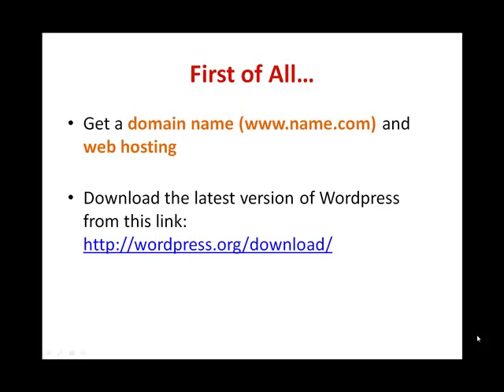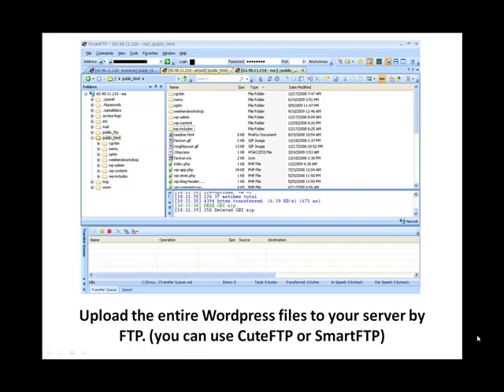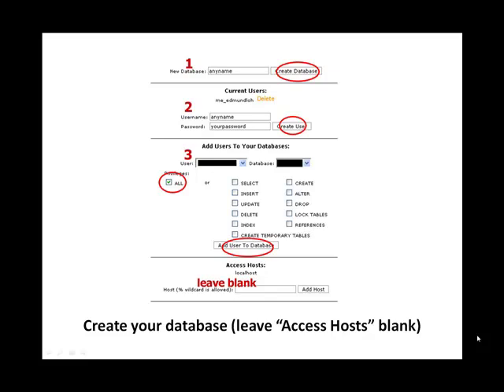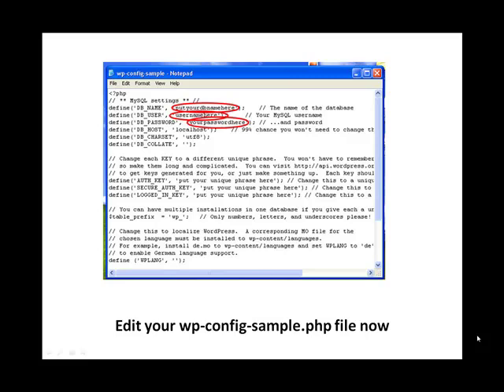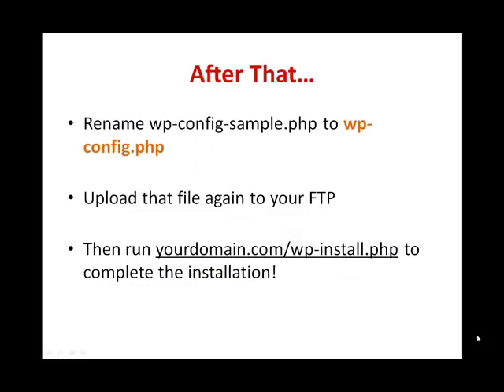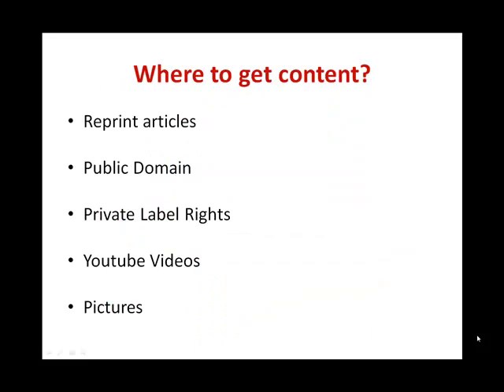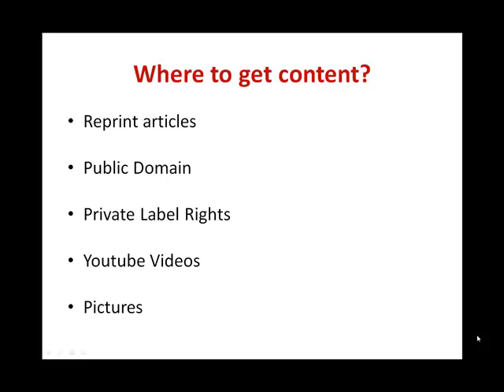IEIM 06 - Blogging Power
Information Empire IM Training:
06 - Blogging Power